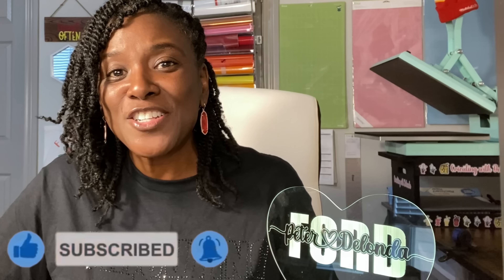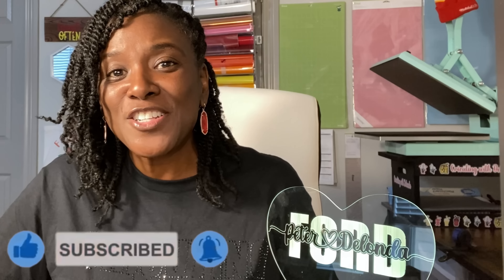HOW TO ENGRAVE ACRYLIC WITH THE CRICUT MAKER | CRICUT MAKER TUTORIAL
Materials Used in the Project:
✅1. Cricut Maker
✅2. Cricut Engraving Tip #41 -
✅3. Cricut Strong Grip Mat
✅4. Acrylic Heart
✅5. Light Bases
✅6. Lint Roller
✅7. Masking Tape

Font Used:
✅Impact
✅Joseph Sophia

I am so excited to share this new tutorial on How to Engrave Acrylic with the Cricut Maker! This project is right on time for Valentine's Day; but this is a timeless project! Follow along with the step-by-step project and I can't wait to see your finished project!

✅4. Hiipoo Sublimation Ink